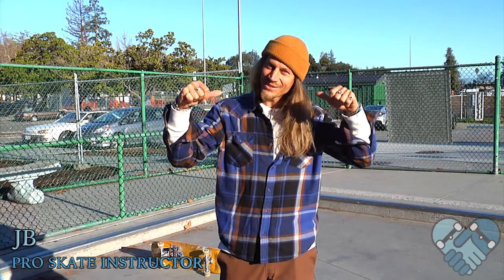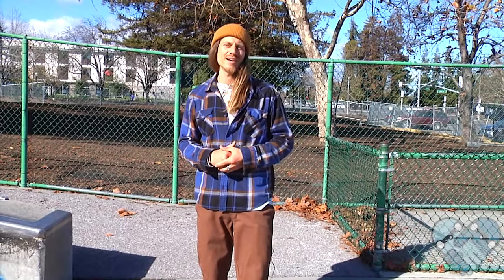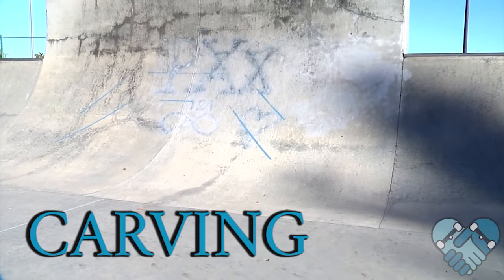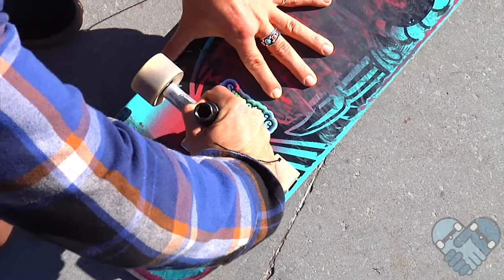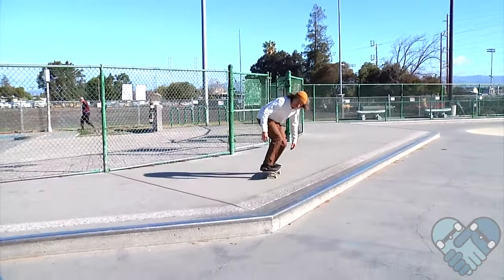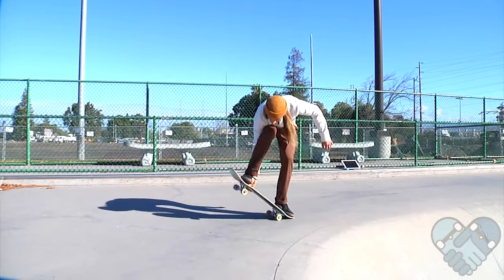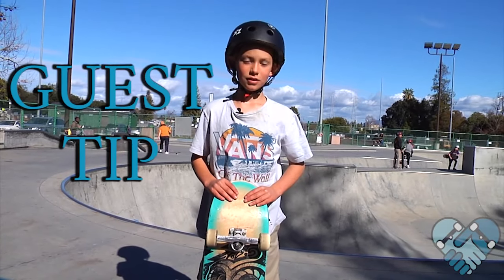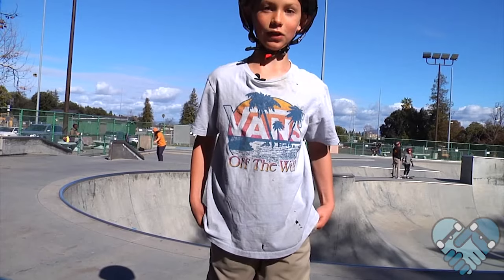HOW TO EARLY GRAB on a Skateboard! under/over coping, All Transitions, FS & BS, How to Bail, Safety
20 YEARS OF TEACHING SKATEBOARDING 🛹

* This video will teach you HOW TO EARLY GRAB from Pro Skateboarder JB!*

💙🛹💙: COMMENTS: Please leave us Questions, Kind words, or just heckle us for fun.

@smoothiespinball - Wheels
@manakskates - USA Handmade skate decks
@acetrucks -Trucks
@ncboardshop -Shop
@lakailtd - Shoes

🎥 Video Filmed and Edited by Ron Shelef

Claymation by my student: Leiola Kahaku 🤙🏽